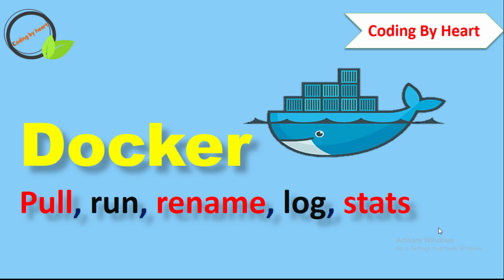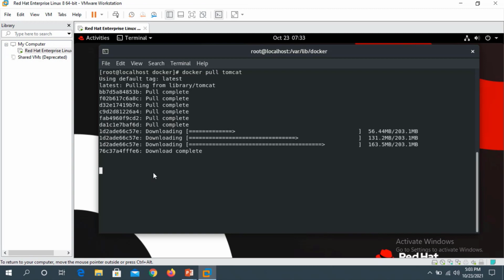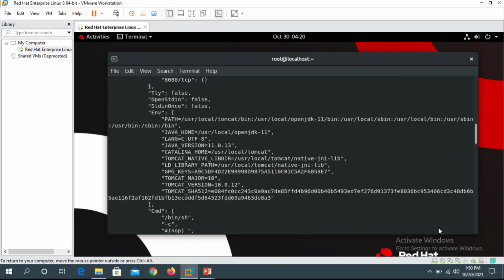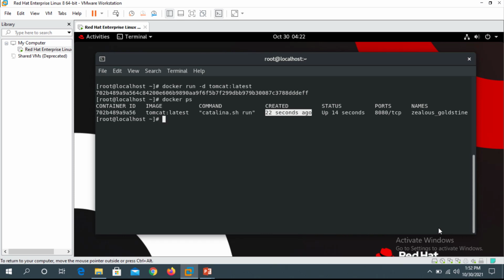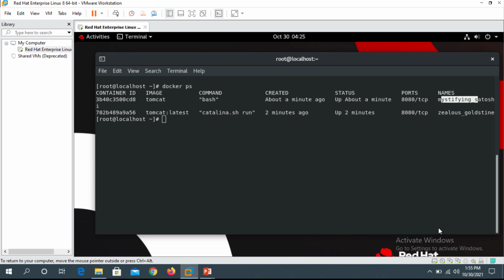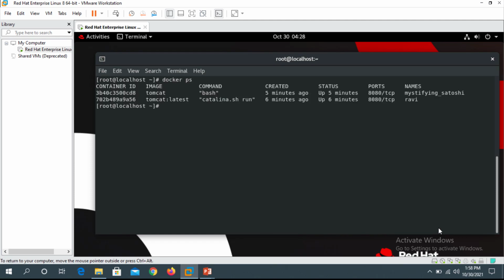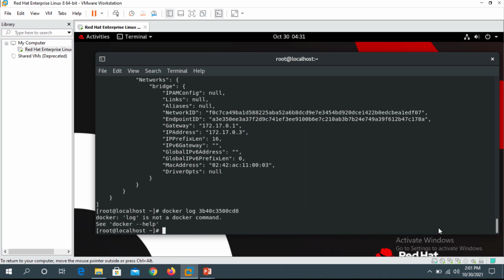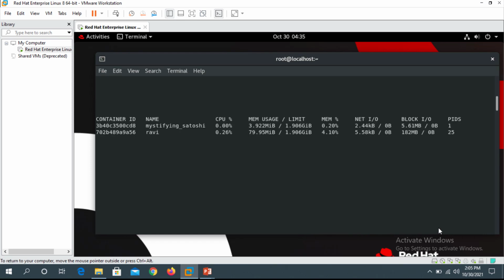Docker Commands-1 || Coding By Heart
docker commands
docker pull, docker push, docker rename, docker ps